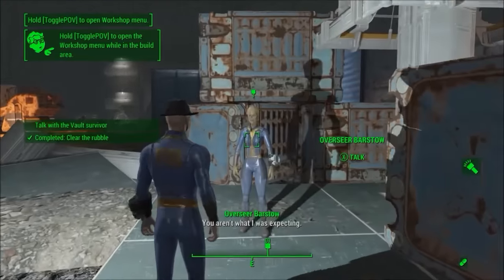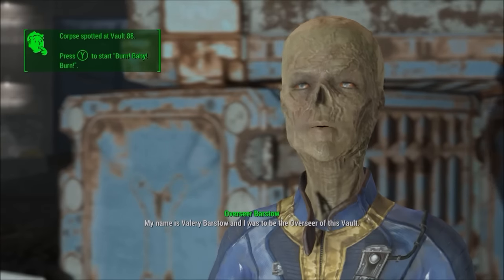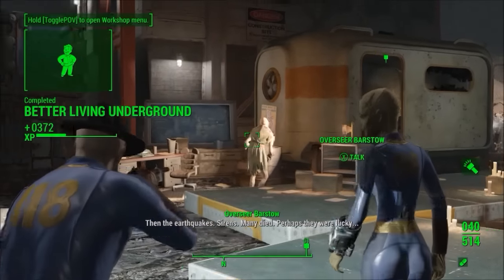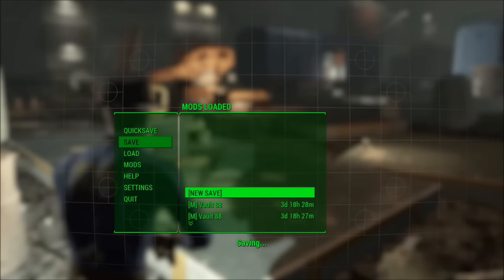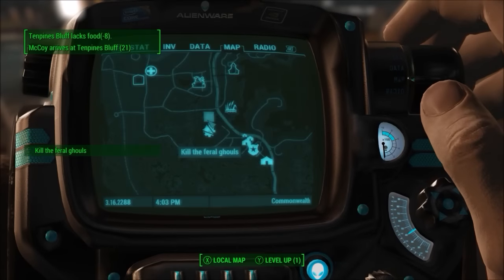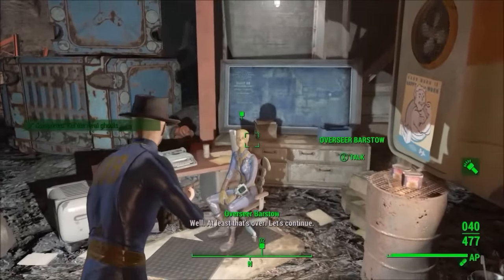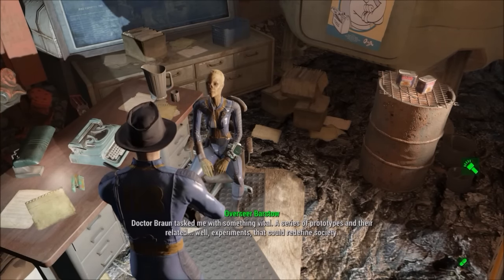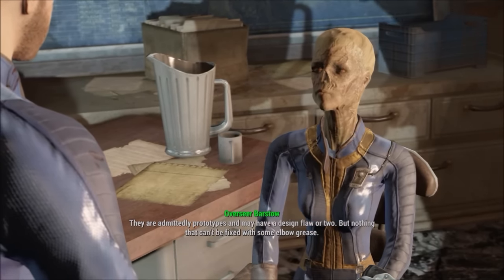Fallout 4: Vault Tec Workshop DLC - My Thoughts & Impressions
In this video, I go over the new Vault-Tec Workshop DLC in Fallout 4. I'll be talking about its quests, settlements and items.

Vault-Tec Workshop is the fifth add-on, and third workshop add-on for Fallout 4. It will automatically trigger once level 20 is reached and outside the Institute

Vault-Tec Workshop has been released on July 26th, 2016 for all platforms.